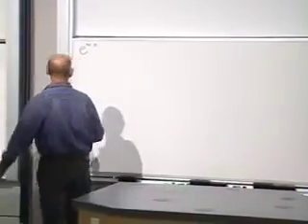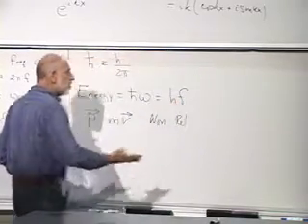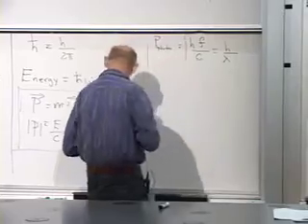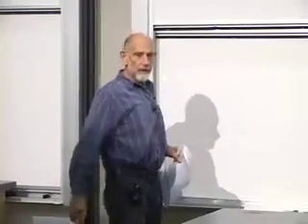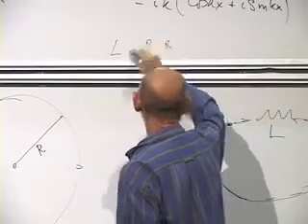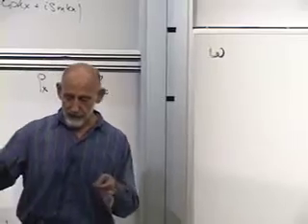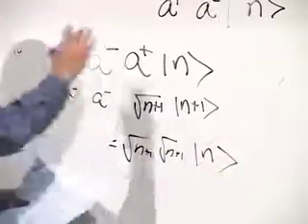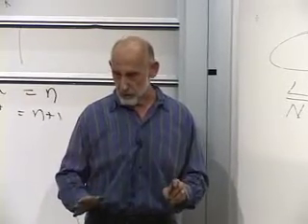The Basic Concepts Lecture 2 October 12, 2009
Quantum field theoryIn this lecture Professor Susskind explores quantum field theory